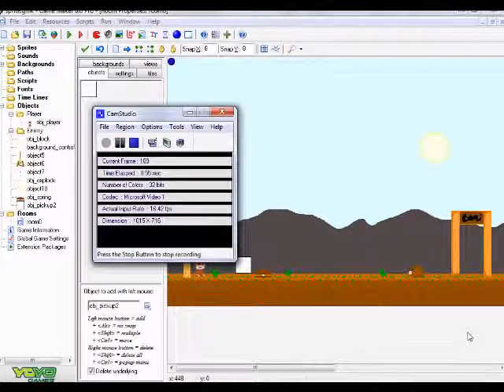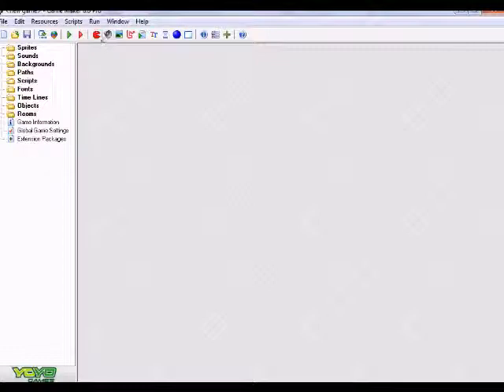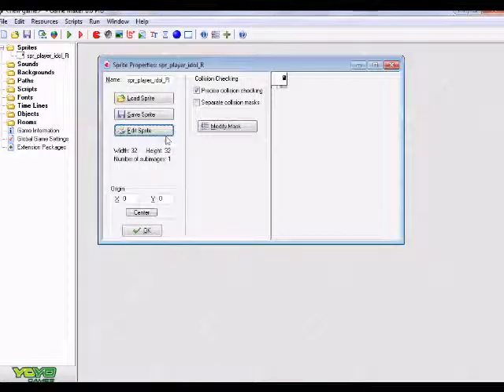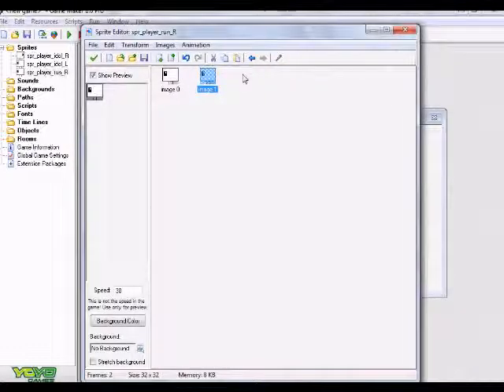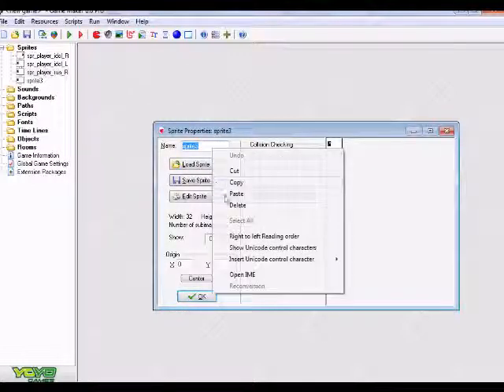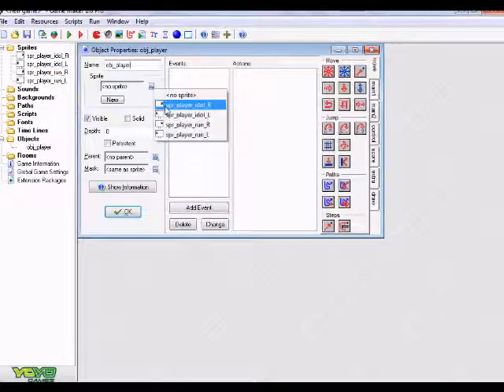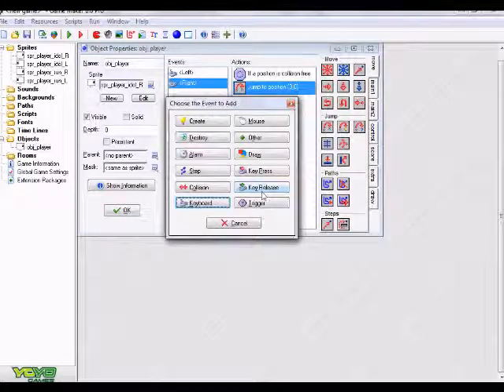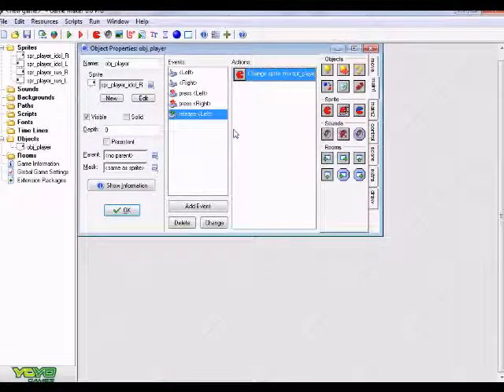Game maker object animation tutorial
Hey guys how's it goin? In this video I show you how to create a player object in you game with a walking animation. Similar to mario when he runs.^)^